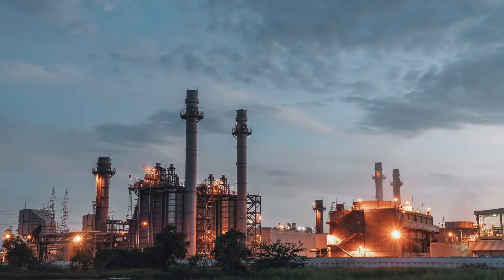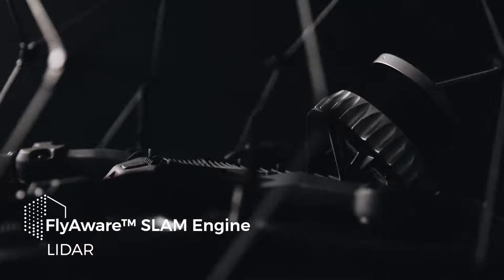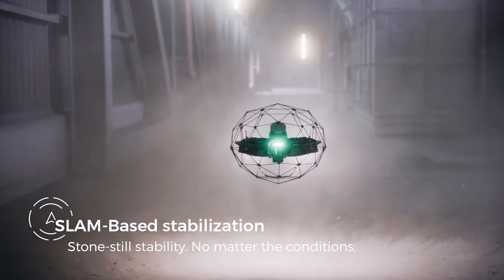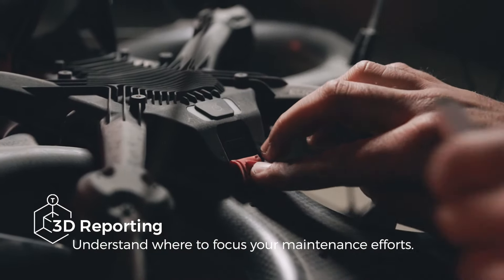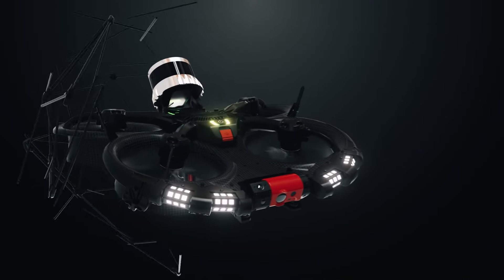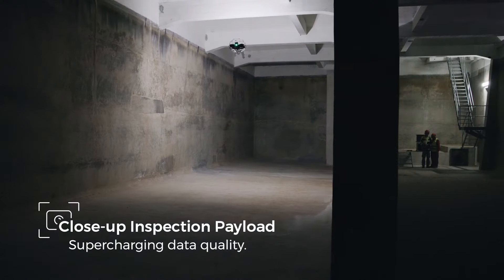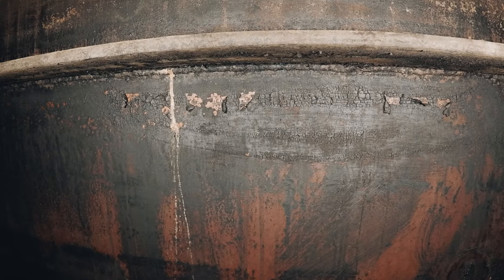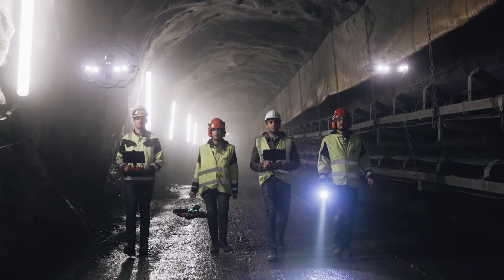Elios 3 - Digitizing the inaccessible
Meet Elios 3. The ultimate indoor drone for inspection, mapping, and surveying, designed to quickly turn asset data into digital insights.

Much more than a flying camera, Elios 3 is a powerful data-harvesting tool. Relying on the power of computer vision and LiDAR mapping, Elios 3 is a versatile indoor drone opening doors to a world where performing systematic inspections does not require months of training, reporting is done intuitively on a 3D model of your asset, and situational awareness is built into the piloting app.

Discover how Elios 3 will transform the world of inspection, mapping and surveying.